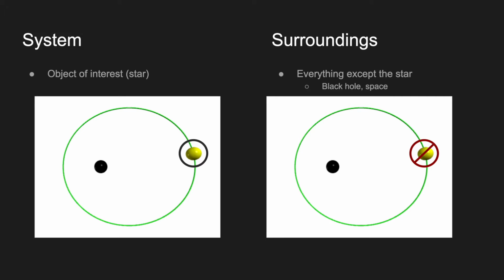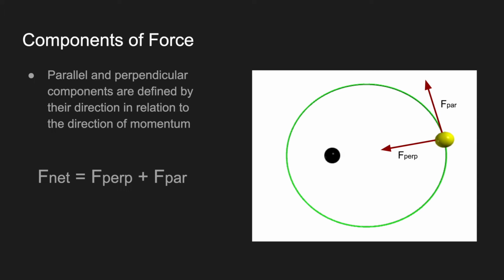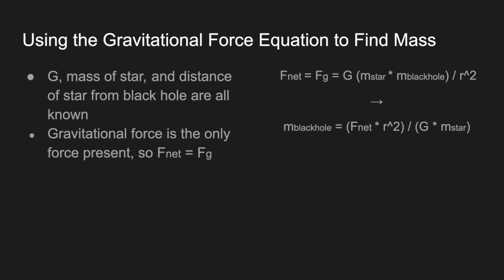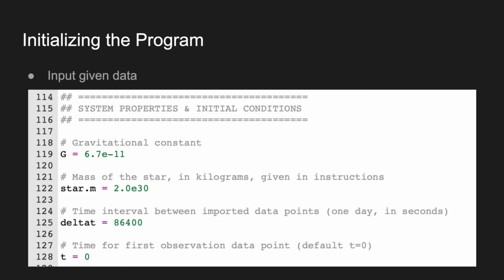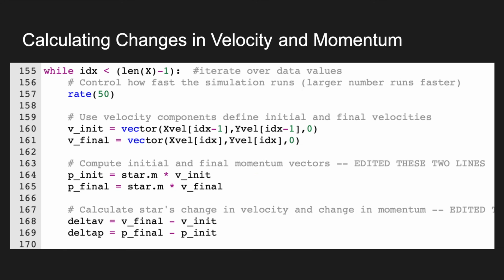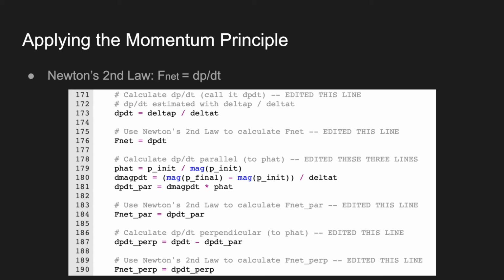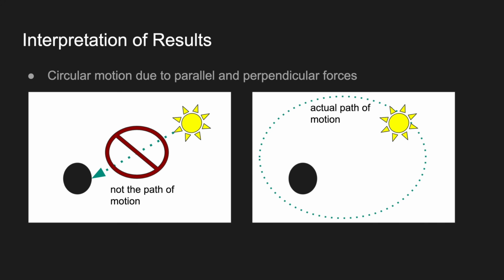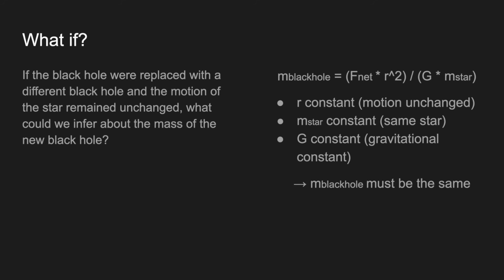Mass of a Black Hole (Lab #3)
GT PHYS 2211 lab #3